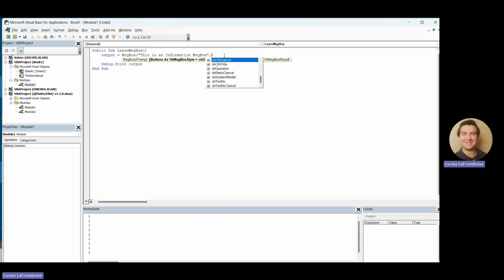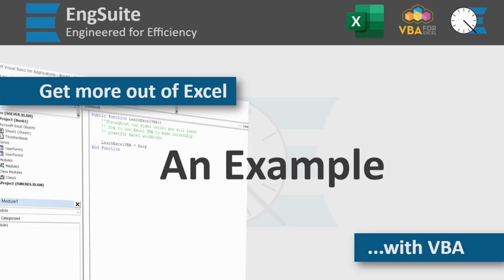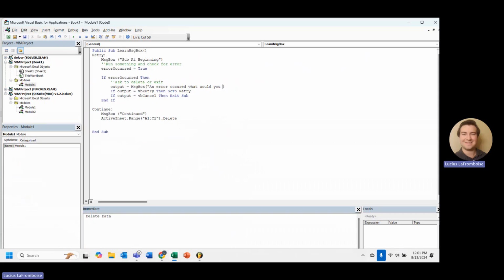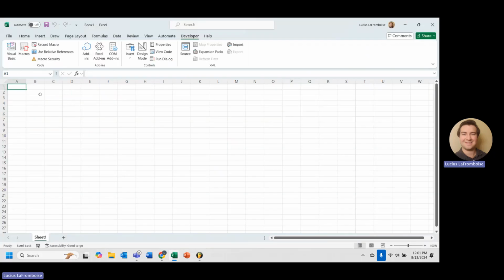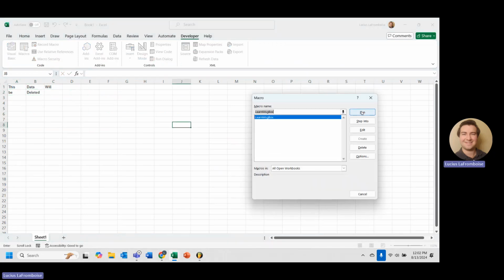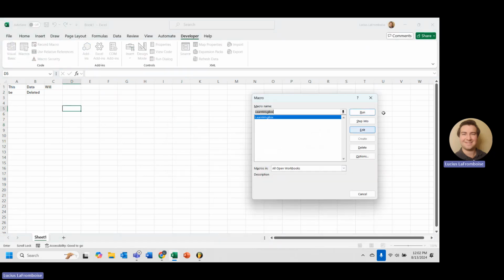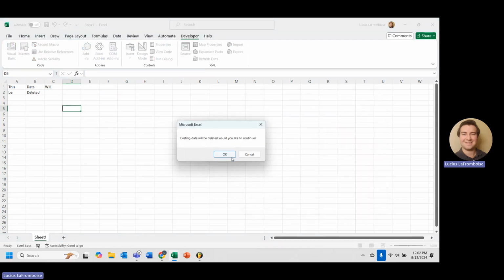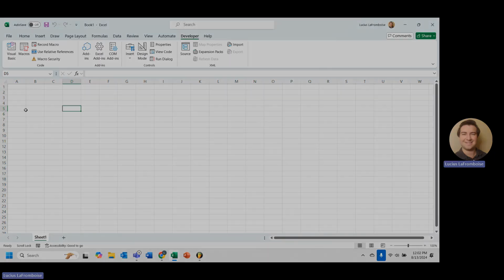Okay & Cancel MsgBox Buttons - Excel VBA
In this video we will learn how create Okay and Cancel button MsgBox in Excel VBA. This opens us up to using MsgBox to interact with the user and give them more control in our automated workbooks.